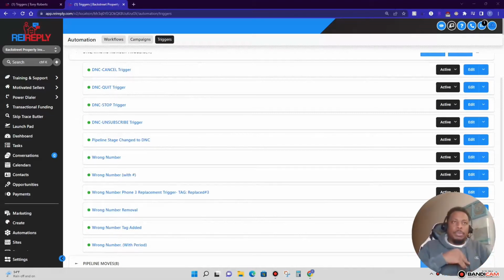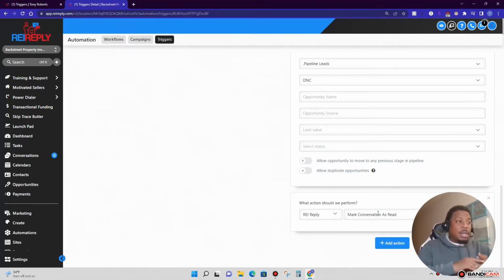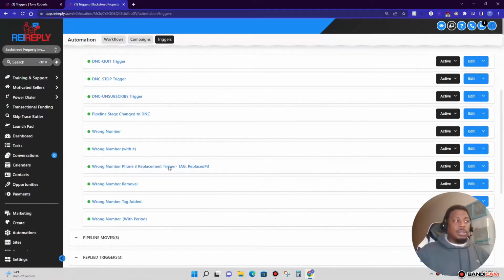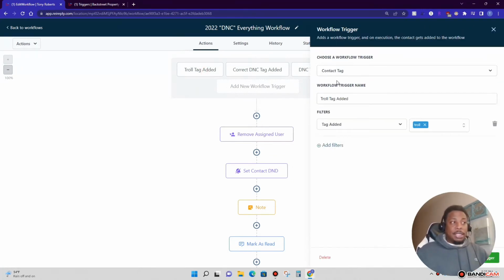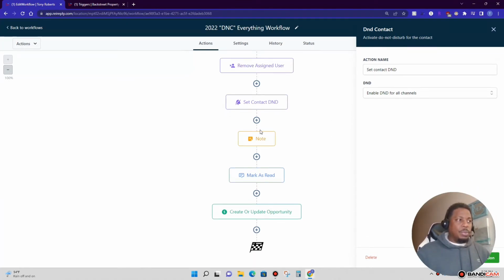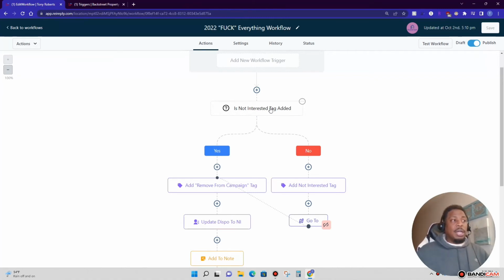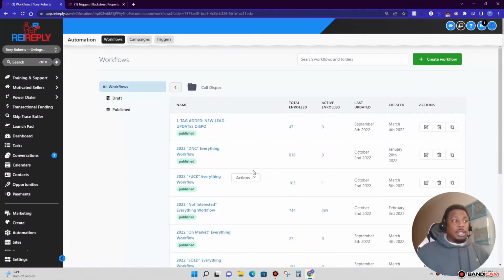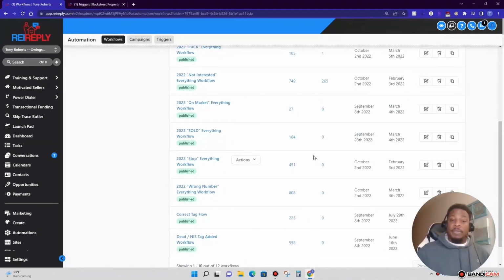REI Reply How To: Save Time with These Workflow instead of Triggers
In this video I'm going to go over why you NEED Workflows Over Triggers.  Triggers are cool but knowing how to use workflows effectively with take your business to the next level.

If this video was helpful, drop a comment.
If you have any video requests, drop a comment.

Want to schedule a Million Dollars Worth Of Game call with me?

Want to get REI Reply?

Sift user?  Uploading to Rei Reply separately?  Stop doing that with this tool.  The Upload Matrix

Go out there and make today your day!

wholesaling houses
wholesaling houses for real
wholesaling houses 101
zach ginn
real estate wholesaling
max maxwell wholesaling
wholesaling real estate for beginners
cold calling real estate wholesaling
wholesaling houses
real estate wholesaling step by step
virtual wholesaling
wholesaling inc
wholesaling real estate step by step
probate wholesaling
what is wholesaling real estate
wholesaling pre foreclosures
wholesaling step by step
mark whitten wholesaling
sean terry wholesaling
co wholesaling real estate
biggerpockets wholesaling
wholesaling lease options
bandit signs for wholesaling
$wholesaling 101,
virtual real estate wholesaling
wholesaling cold calling
virtual wholesaling real estate
wholesaling real estate contracts
list source wholesaling
what is real estate wholesaling
wholesaling houses step by step
real estate wholesaling cold calling
real estate wholesaling marketing
how to find buyers wholesaling
wholesaling foreclosures
reverse wholesaling
wholesaling contracts
finding cash buyers real estate wholesaling
real estate wholesaling for beginners
grant cardone wholesaling
step by step wholesaling real estate